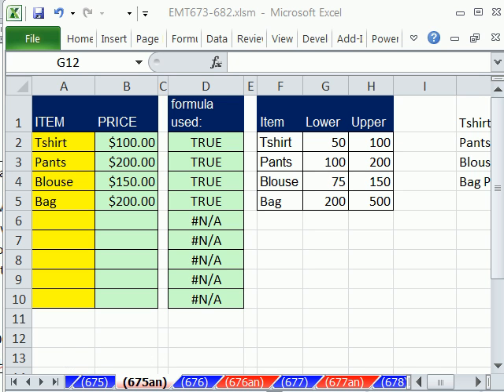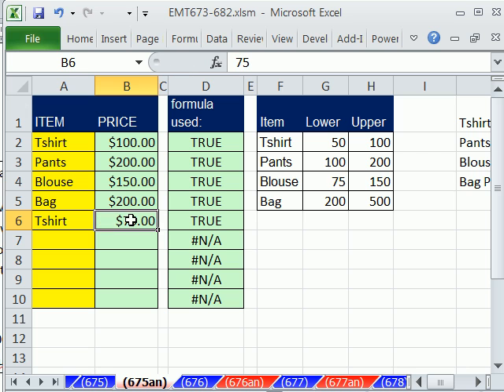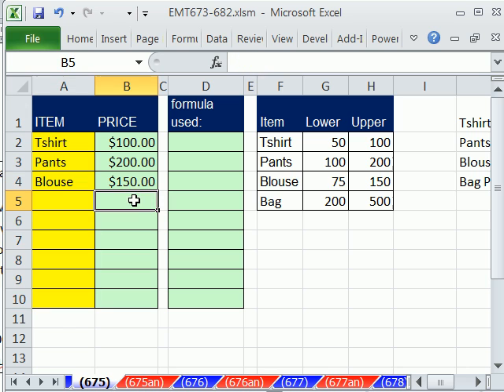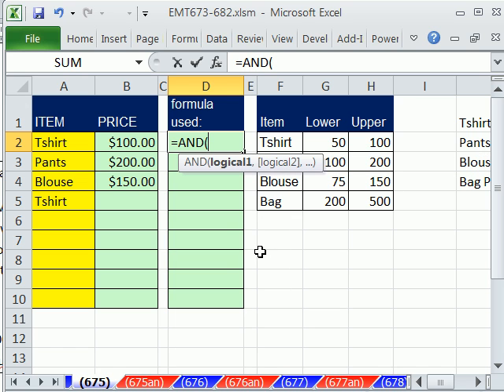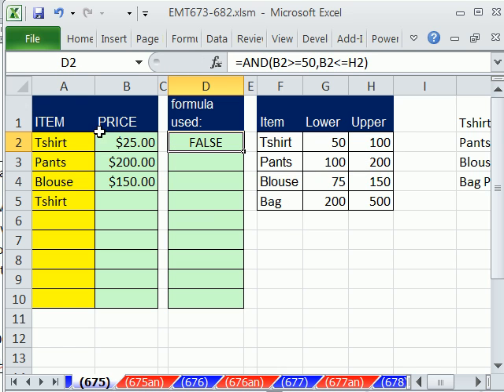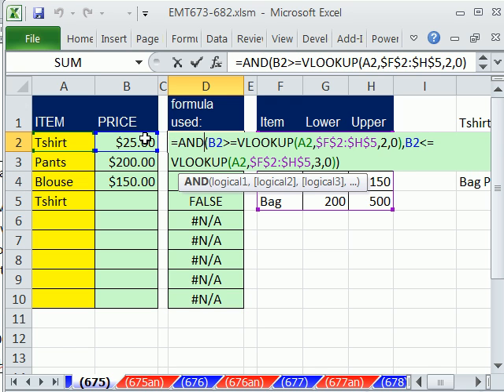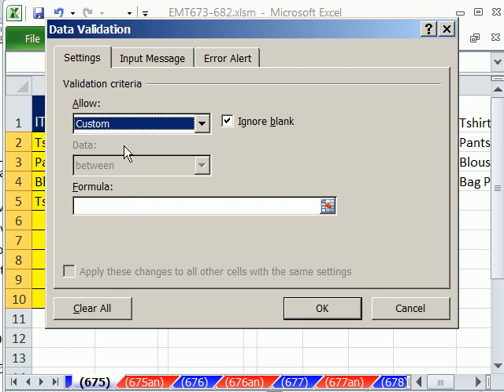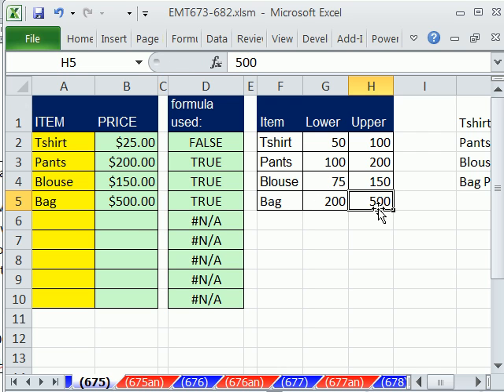Excel Magic Trick 675: Double VLOOKUP Custom Formula Dynamic Data Validation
See how create a data validation using Custom Logical Formula with 2 VLOOKUP functions that will change when different products are entered. For example, if shirt product is entered, the data validation will let only values between $50 and $100 into the cell, but if a different product is selected, then a different range of dollar values will be used.